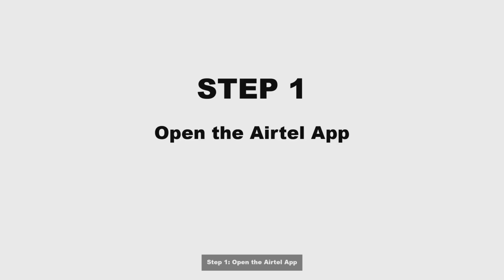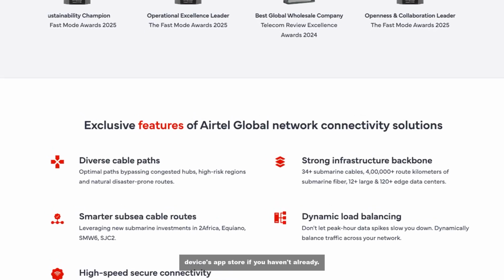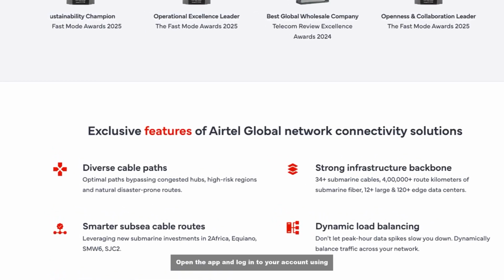How To Enable Two Factor Authentication On Airtel 2026 (BEGINNER GUIDE)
In this video, we will show you how to enable two factor authentication on Airtel 2026. This beginner guide will walk you through the steps to secure your account effectively.